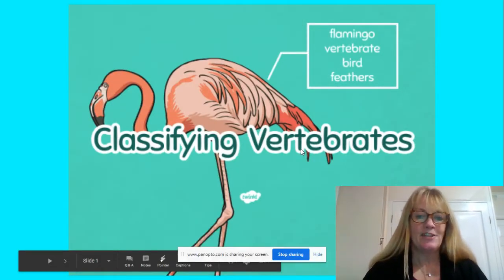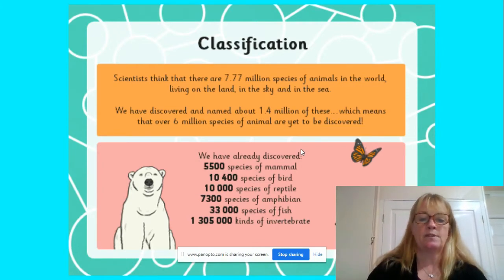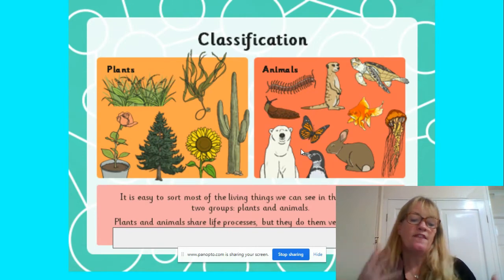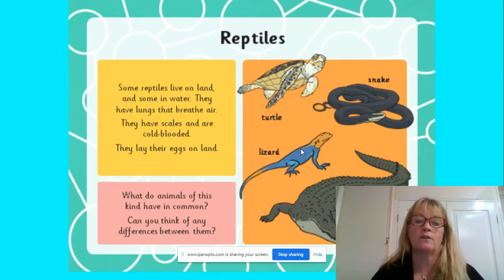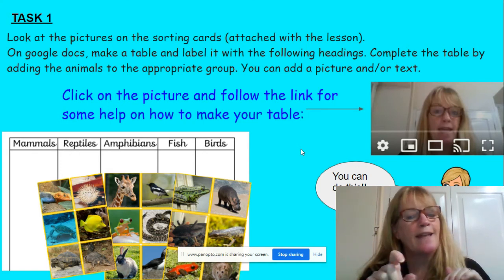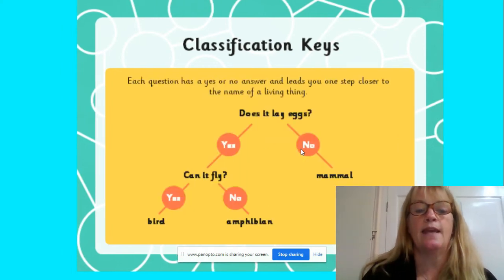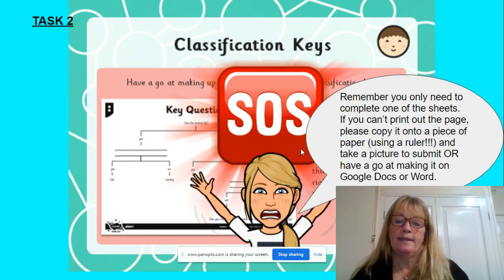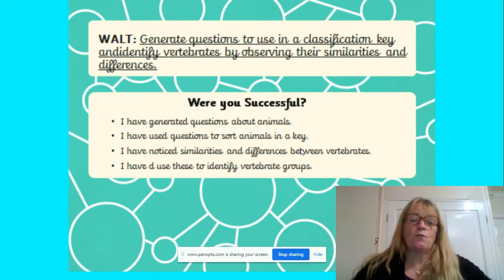Tue Jan 12 2021 3:17:33 PM